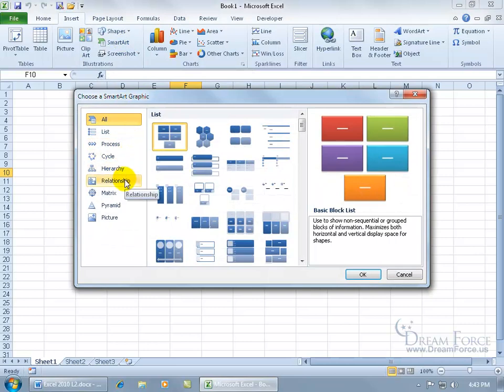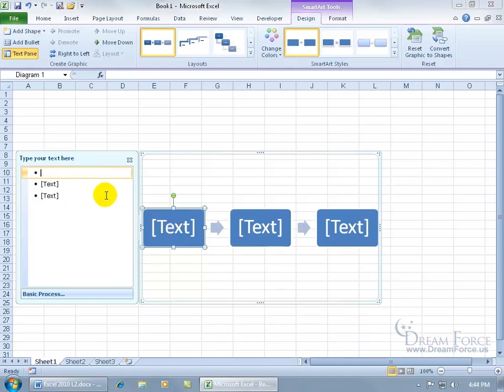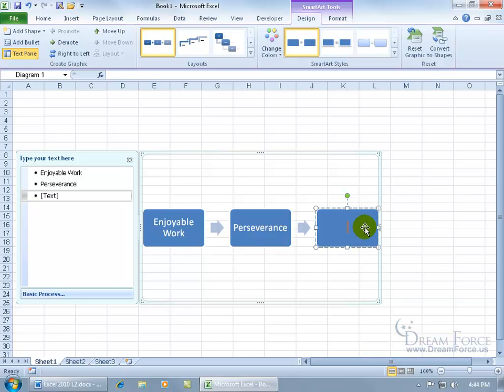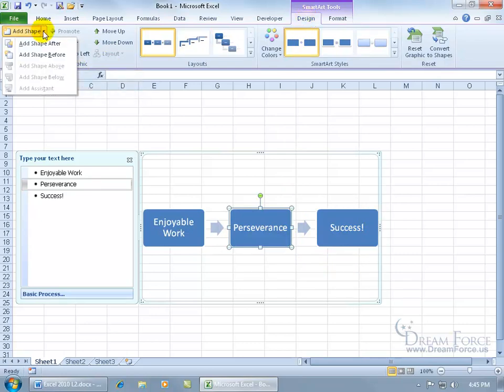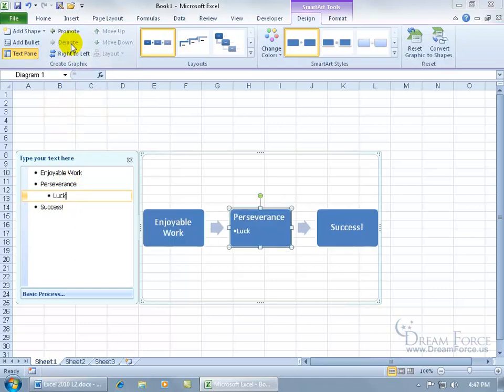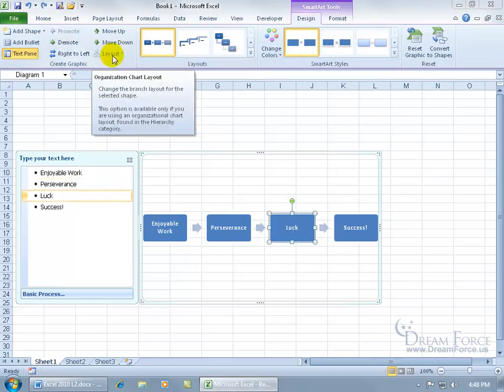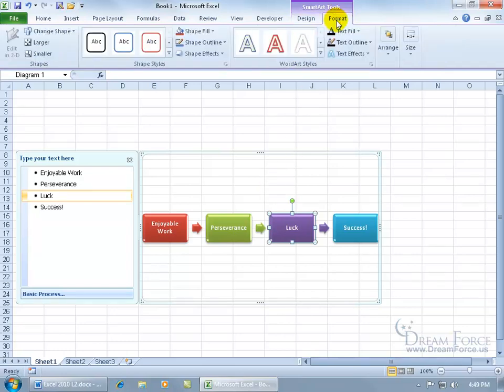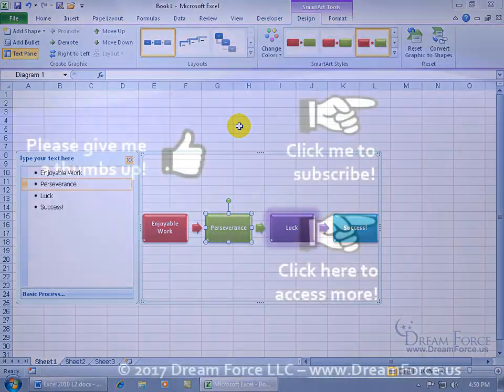Microsoft Excel 2010: How To Create Workflows & Processes With SmartArt!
Excel 2010 training video on SmartArt Graphics, which are used to illustrate any workflow including: graphical lists, process diagrams to more complex graphics.  Learn the step-by-step process of creating a SmartArt graphic task workflow, or process diagram!